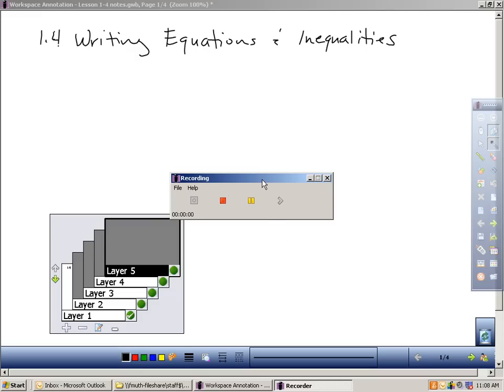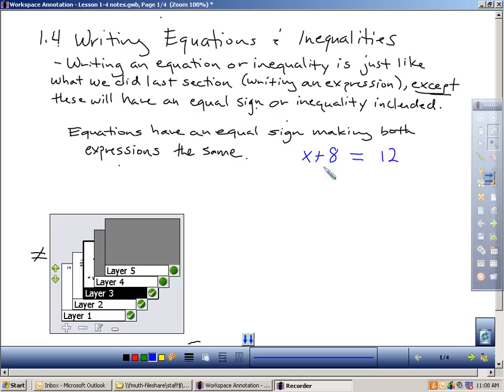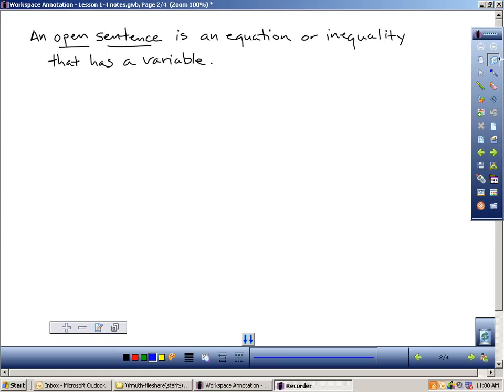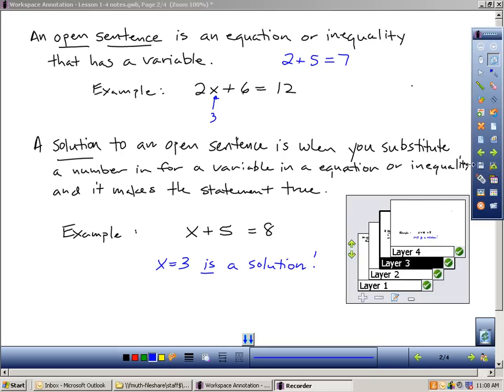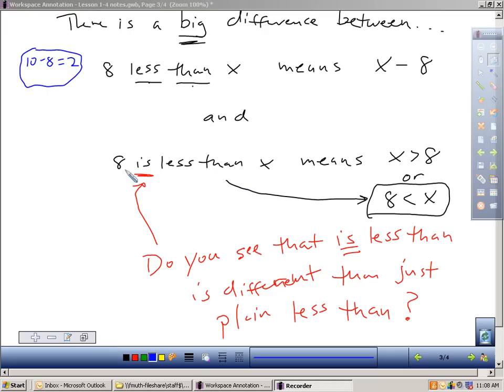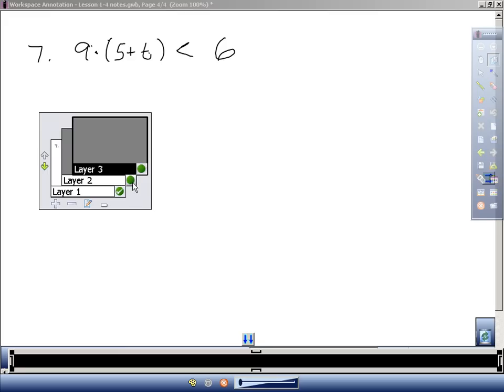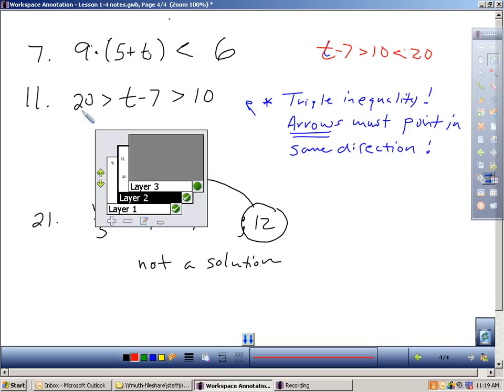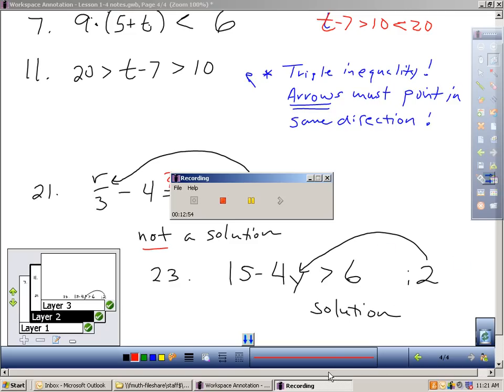Lesson 1 4 Video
In lesson 1-4 we learn the difference between an expression and an equation.  Inequalities are also covered.  You will discover what an open sentence is and what it means to find a solution to an open sentence.